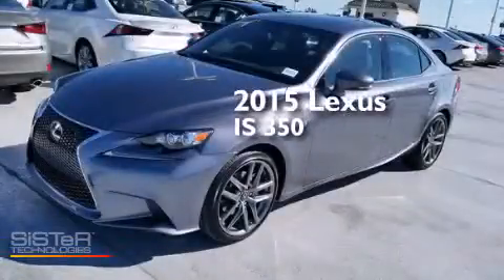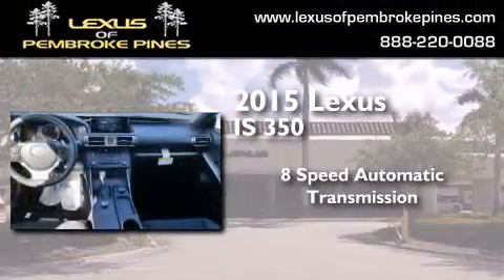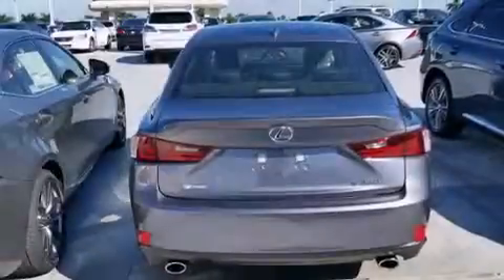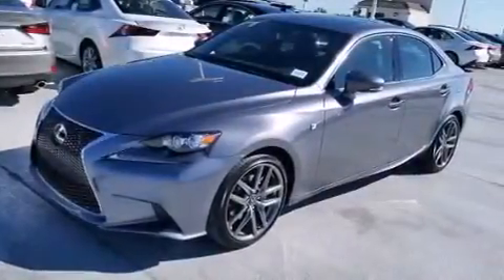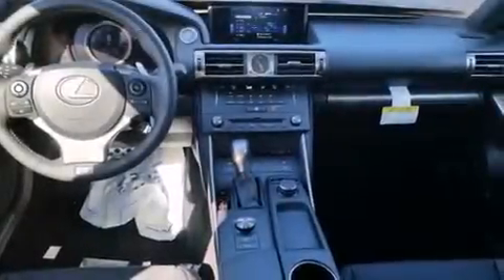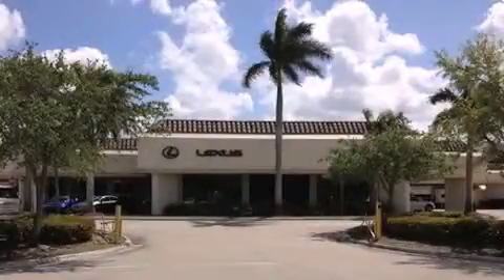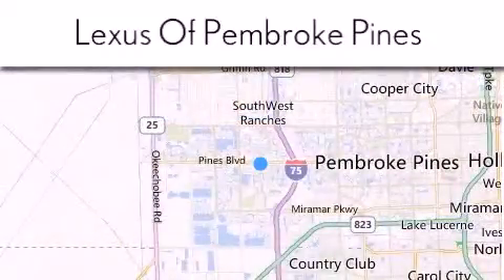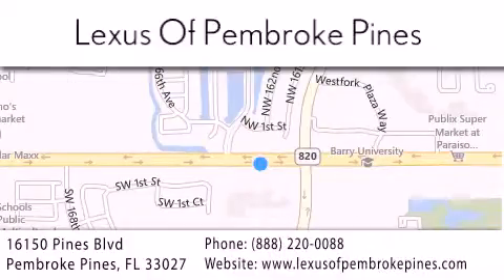2015 Lexus IS 350 Hollywood FL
We have been honored to serve the Pembroke Pines FL area , we promise that your experience at our dealership will exceed your expectations ! Year : 2015 Make : Lexus Model : IS 350 Engine : 3.5L V6 Trans . : Automatic 8-Speed Exterior : Nebula Gray Pearl Miles : 30 Interior : Rioja Red NuLuxe Stock : 50141600 Lexus of Pembroke Pines 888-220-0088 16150 Pines Blvd Pembroke Pines , FL 33027